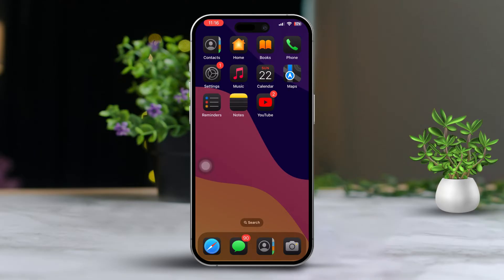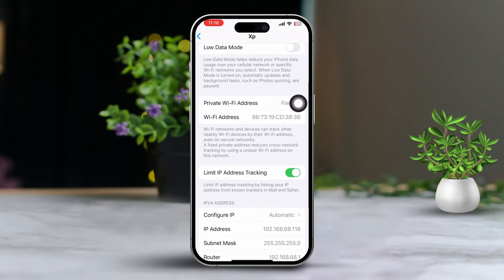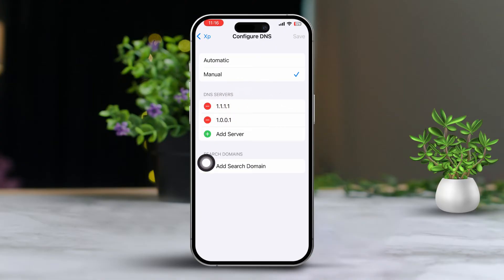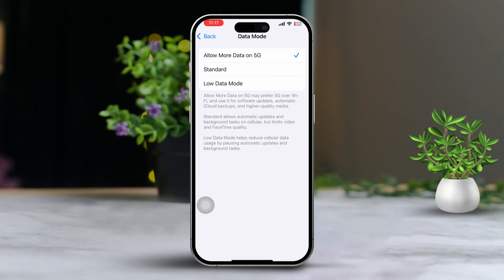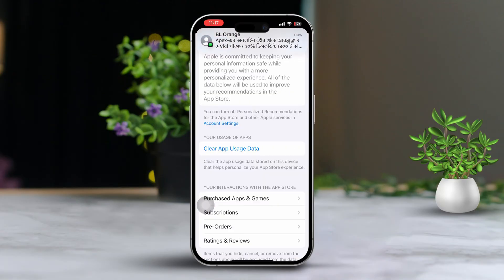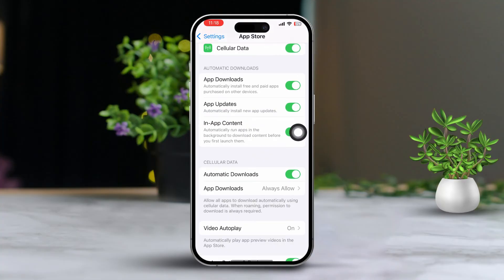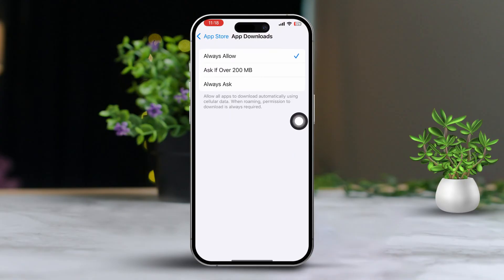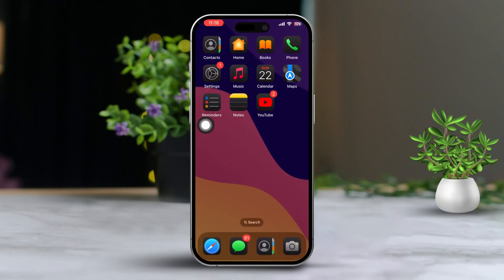How to Fix Slow Download Speed in App Store on iPhone | Make App Installing Faster on iPhone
Is the download speed super slow on the App Store of your iPhone? I think I may be able to help you get a faster download speed on the App Store! I'm pretty sure no one likes their apps getting installed really slowly on their iPhones. It's a pretty frustrating problem! Frustrating enough to make you search for ways how to download in the App Store faster through your iPhone.

Lucky for you I've made this video showing the way to install apps faster on the App Store of any iPhone. But you need to follow my process properly to turn the internet speed fast on your iPhone. Just keep that in mind and hopefully, you're net speed is going to get a lot faster than before!

00:01- Video Intro
00:14- Solution 1: Turn Off Low Data Mode
00:58- Solution 2: Clear Cache
01:12- Solution 3: Allow Fast Downloads
01:34- Solution 4: Check Internet Connection
01:50- Solution End